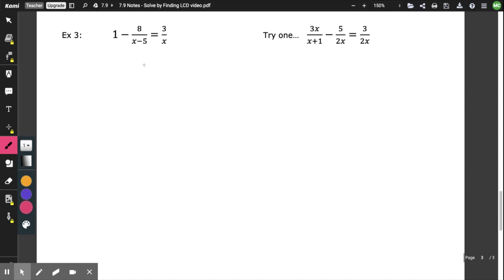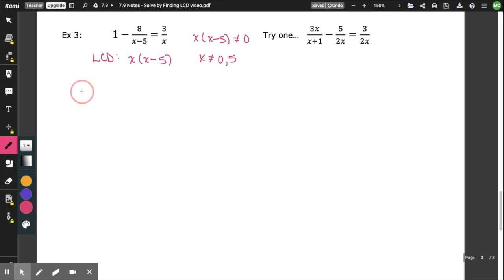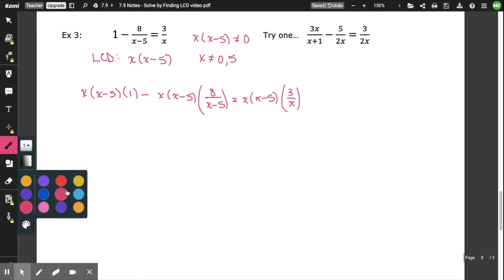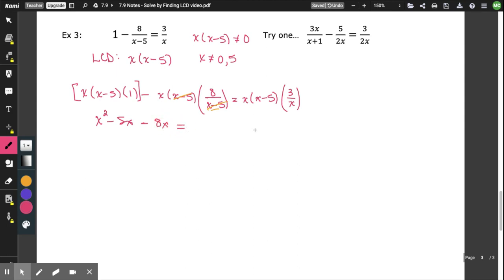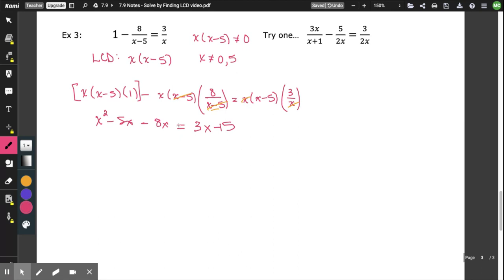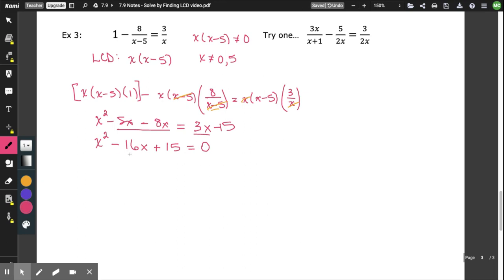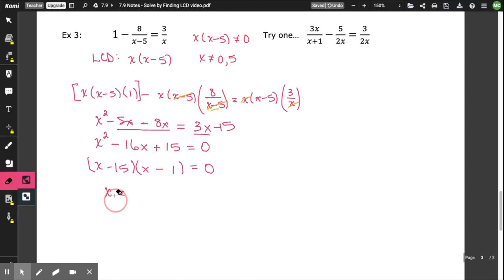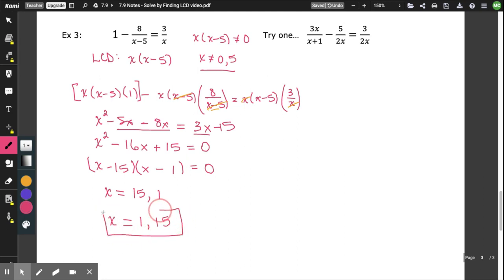7.9 Notes - Solve by Finding LCD video.pdf